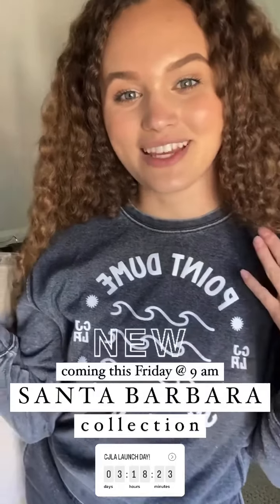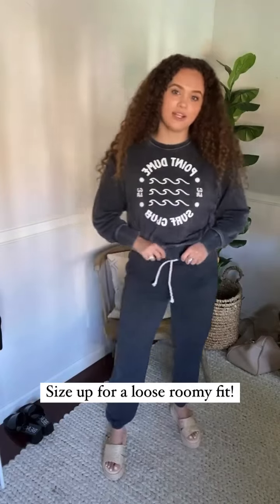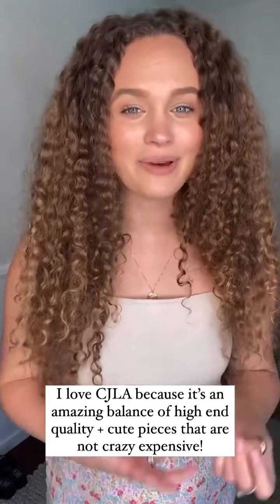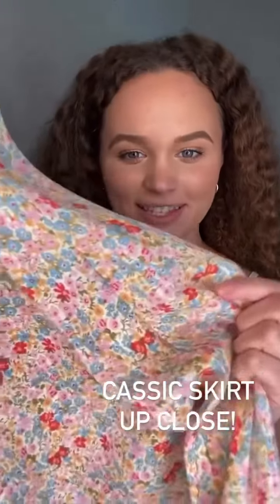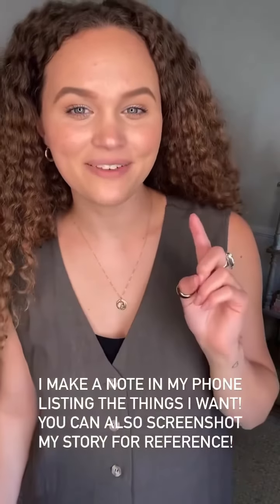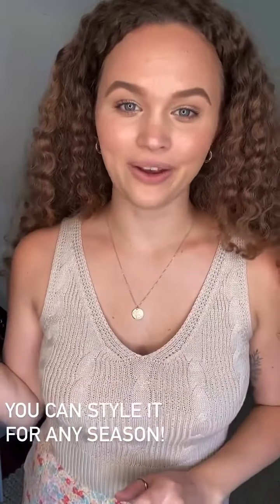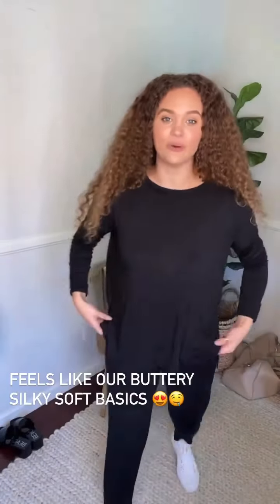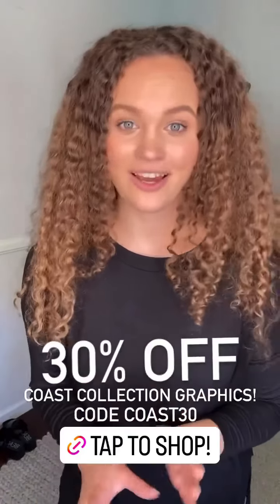Malibu Summer Collection Try-Ons - Sierra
The Malibu Summer Collection launches Friday, May 20th @ 9 am pst on the CJLA Website and APP!